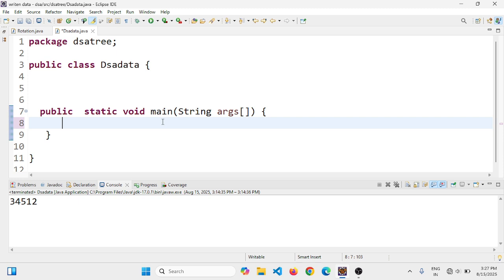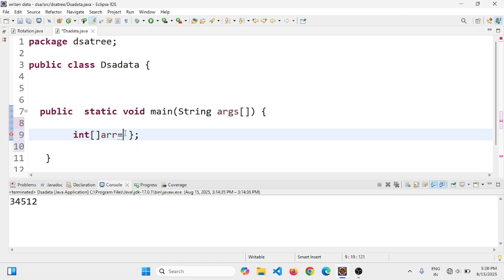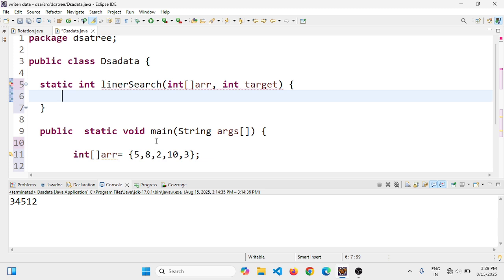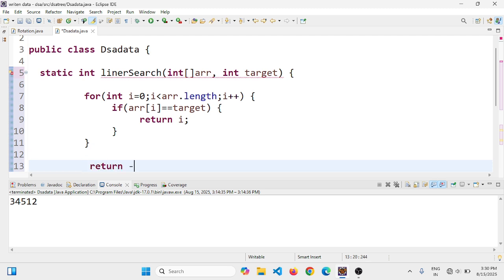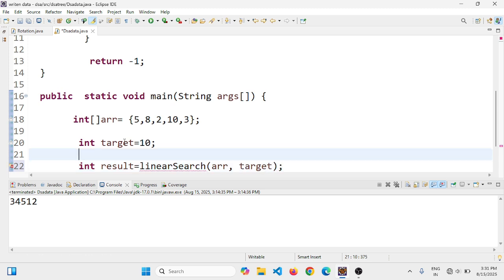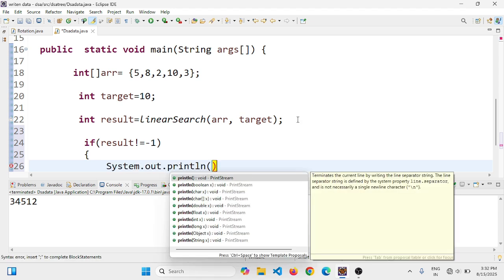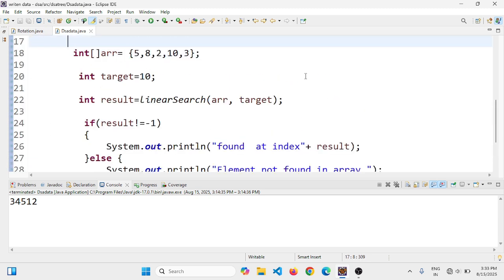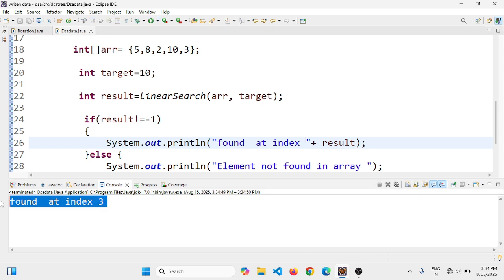Linear Search Algorithm | linear search array java .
In this video, you’ll learn how Linear Search works step by step in an array. Linear Search is the simplest searching algorithm used in Data Structures and Algorithms (DSA).

We will cover:
✅ Example with arrays
✅ Simple code explanation for beginners